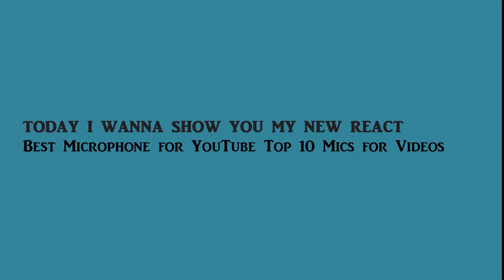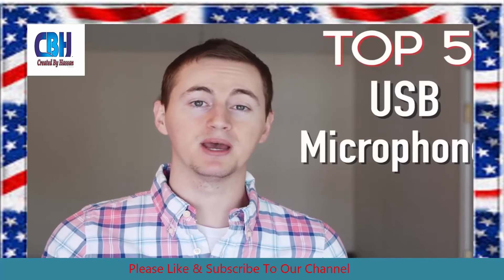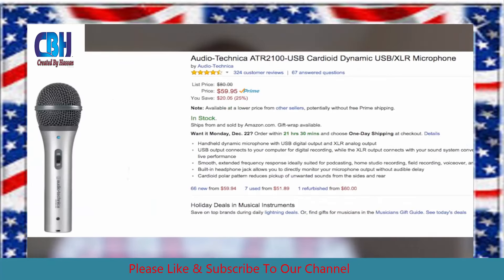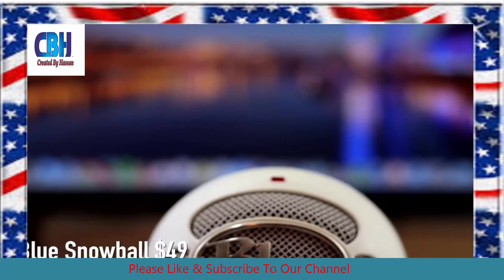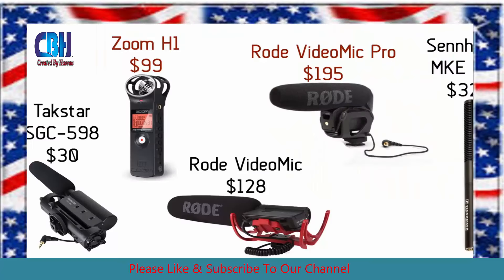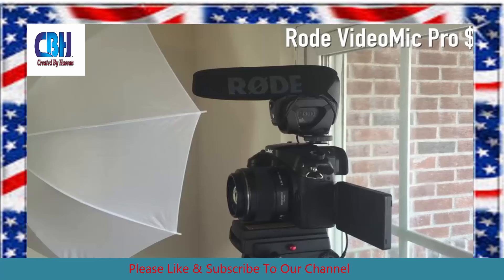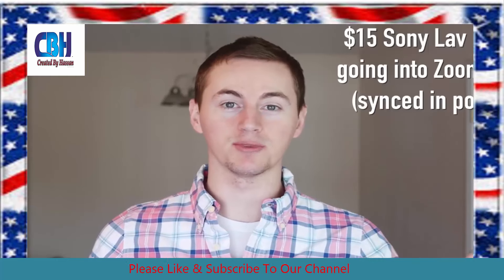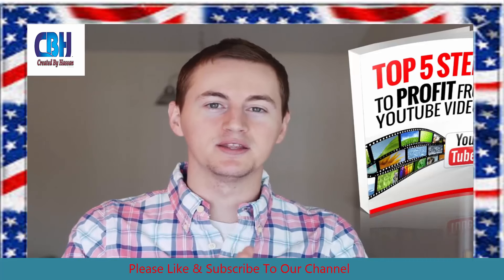Best Microphone for YouTube Top 10 Mics for Videos 2016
Hey guys here i am agin created a new react of Top 10 best microphones for YouTube videos please see it and shere with your frinds if you like this video so please subscribe my channel and like my react video

-- Credits –

TO WATCH NOW THIORIGINAL VIDEO
Top 10 best microphones for YouTube videos

Link:-

Link:-

Link:-

Link:-

According to science, audio is 50% of your videos. Don’t leave high-quality audio behind. Your videos need it.

Watch the video above to see my audio quality tests of my top 10 best microphones for YouTube videos. Below you’ll find the links to all 10 microphones (5 USB mics and 5 external mics for your camera or DSLR)

On Creator By Hassan we discuss how to leverage YouTube as a social platform and use it to build an audience, spread our message, and change lives.

Which Mics Do I Use?
For voiceovers/commentary: I use the Blue Snowball or the Audio-Technica ATR2100 for all my video voiceovers.

For filming with my DSLR: I either use the Rode VideoMic Pro or the Zoom H1 paired with a Sony lav mic.

I hope this helps you find your perfect microphone for your YouTube videos. Let’s make audio sexy again.

Best Microphone for YouTube? Top 10 Mics for Videos